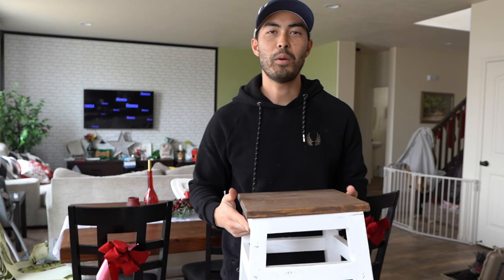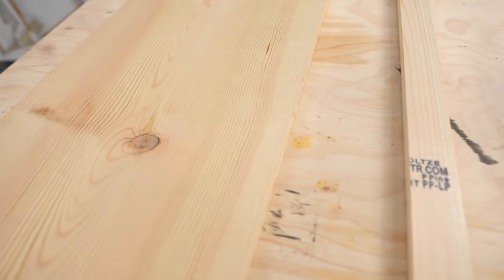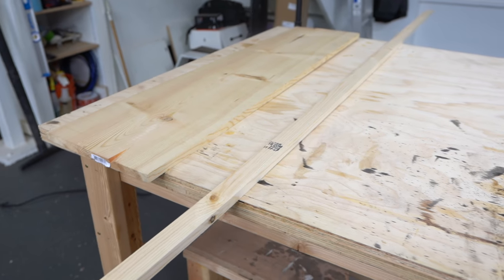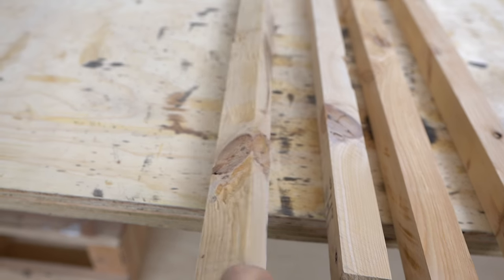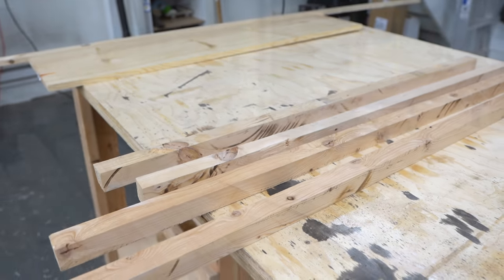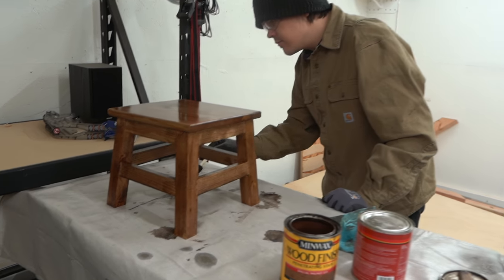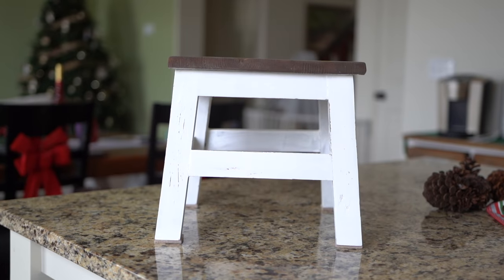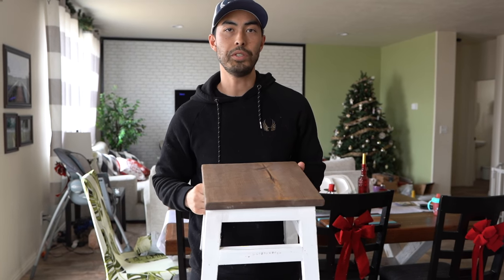($20 DIY Build) Building a Farmhouse Style Stepping Stool